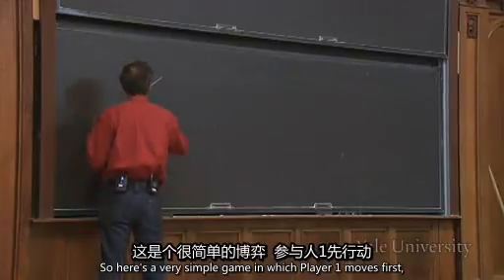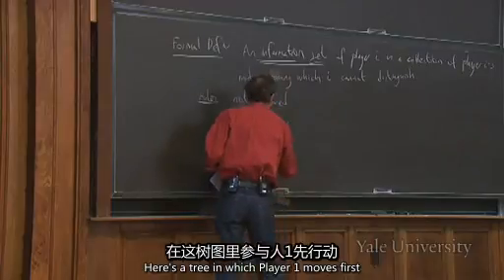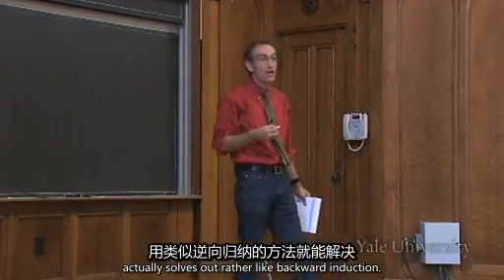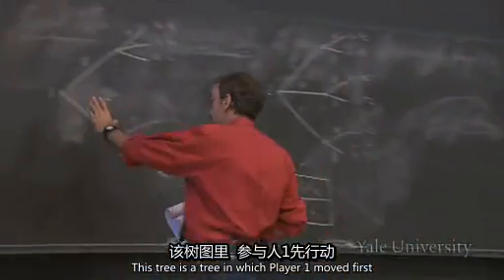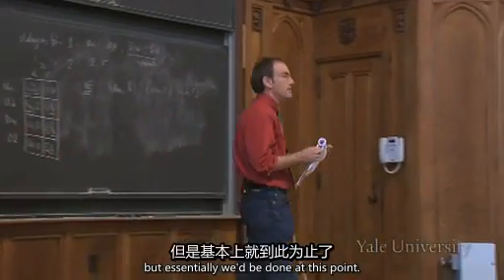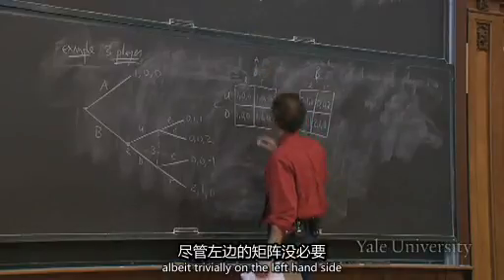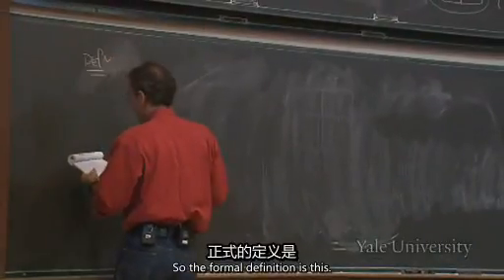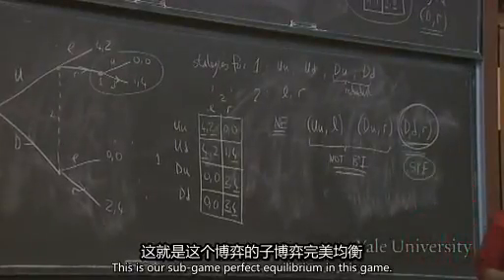18 信息集和子博弈完美 标清